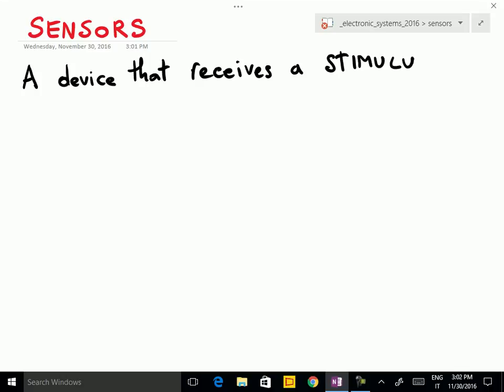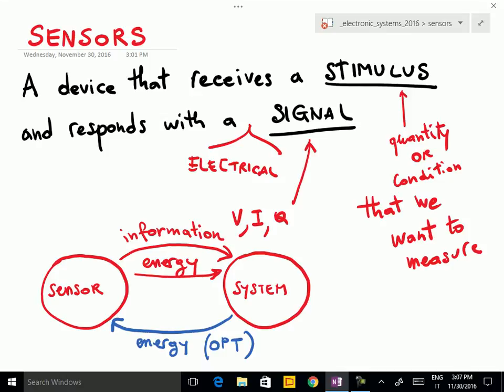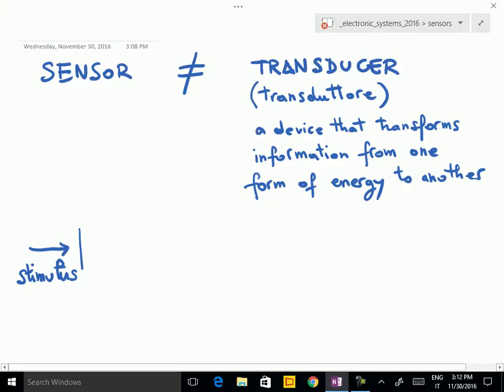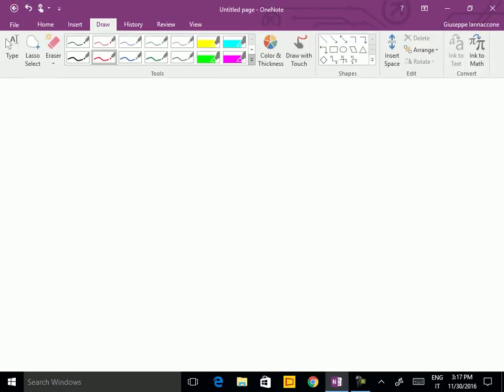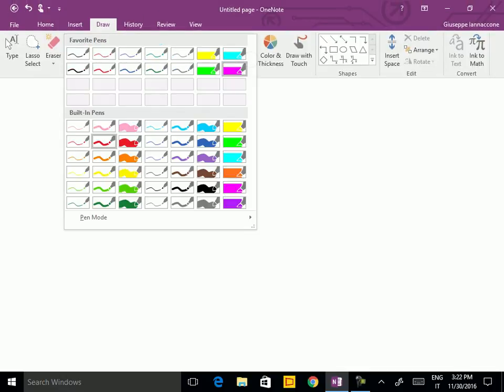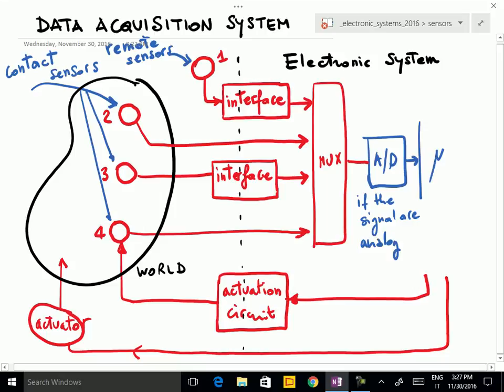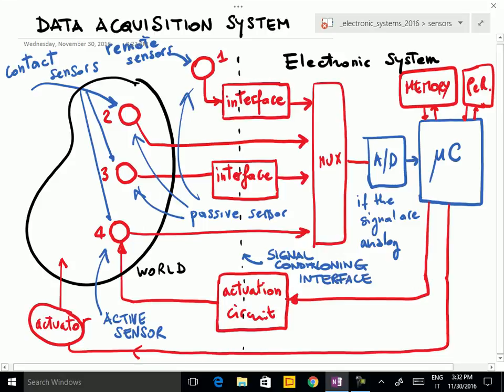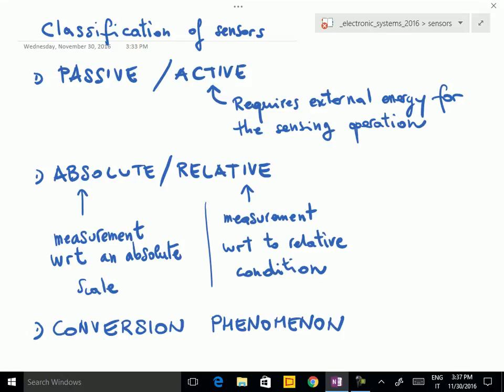Electronic Systems 2016: Introduction to sensors (1 of 2) - noisy